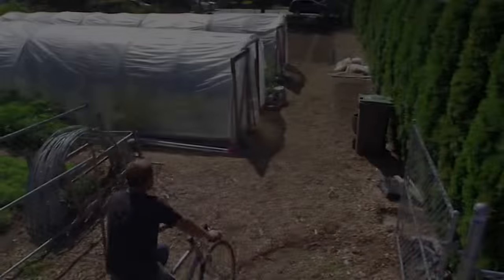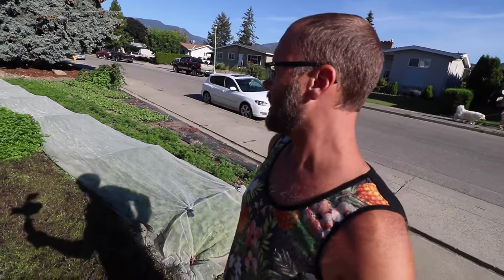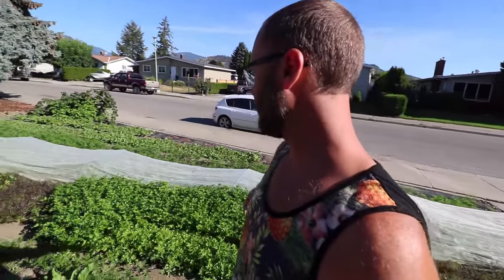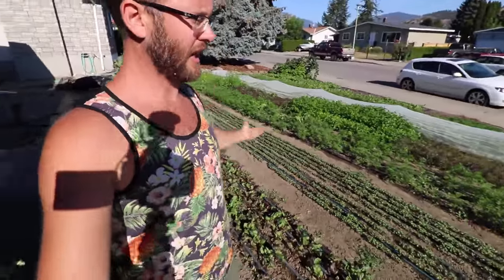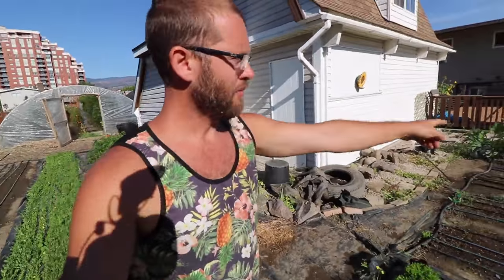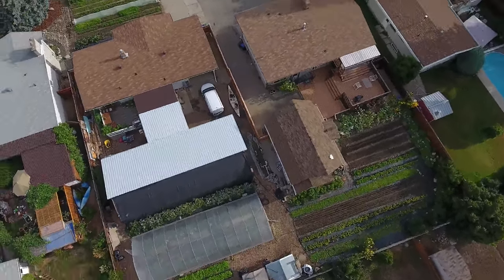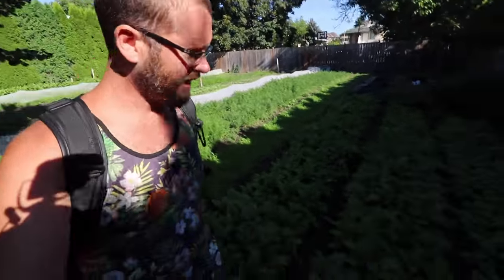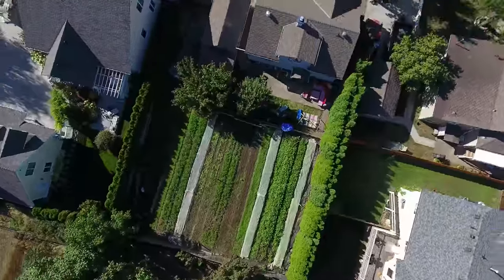VLOG - 25 - A Whole Farm Update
US: youtubefarmers/us
CAN: youtubefarmers/can